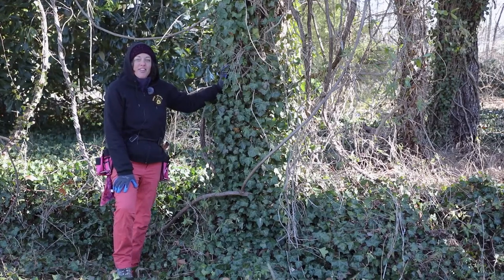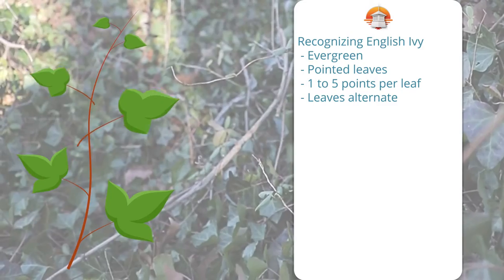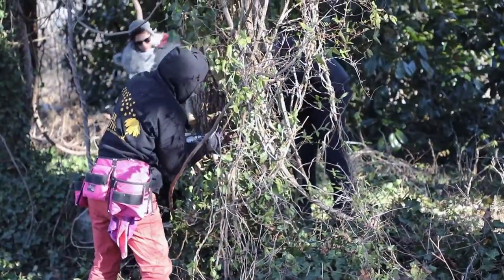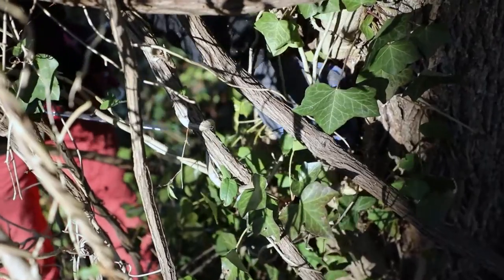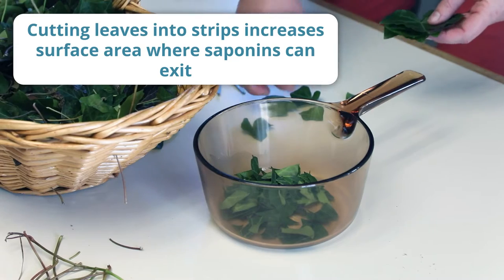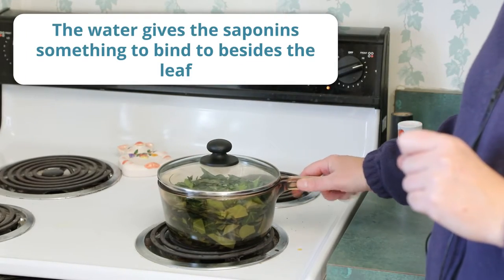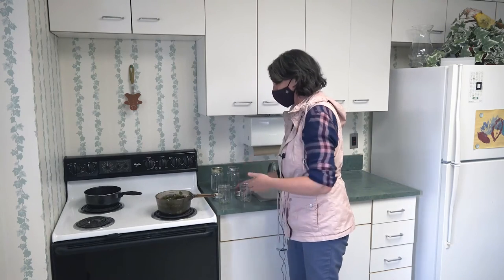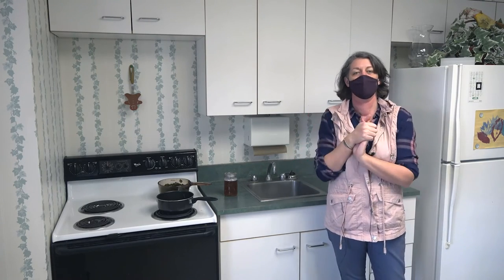Soap from Ivy Saponins (OER)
Remove a problem species and make a natural soap! Lindsay Hollister, JPPM's horticulturalist, shares how to identify the invasive English Ivy vine and make a soap from the saponins it naturally produces. These molecules naturally deter predators from eating the species, but their structures also make them bond to both waters and fats. This video includes prompts at 2:17 and answers at the end for predicting why this could be a useful trait and what atoms are present in saponins.

Always be sure you can successfully identify a plant before using it and take precautions to avoid negative reactions.

This resource is part of Jefferson Patterson Park and Museum’s open educational resources project to provide history, ecology, archaeology, and conservation resources related to our 560 acre public park. More of our content can be found JPPM is a part of the Maryland Historical Trust under the Maryland Department of Planning.